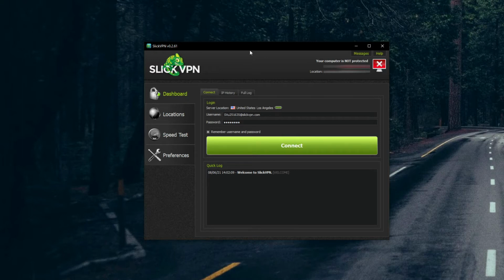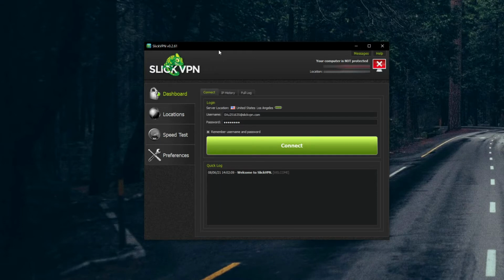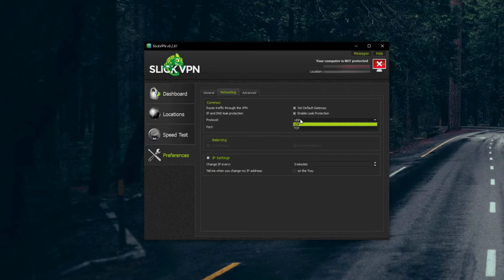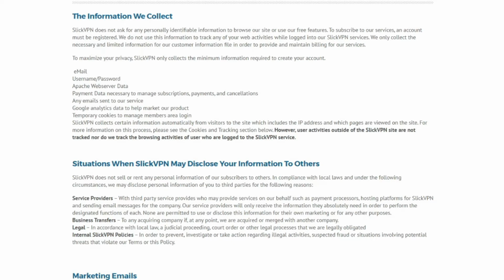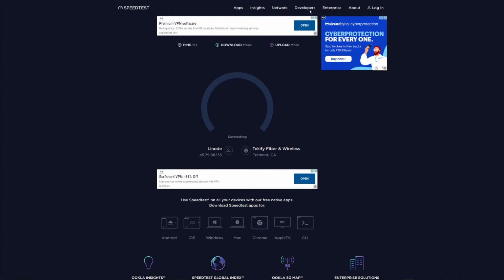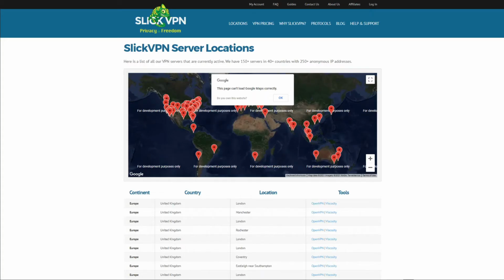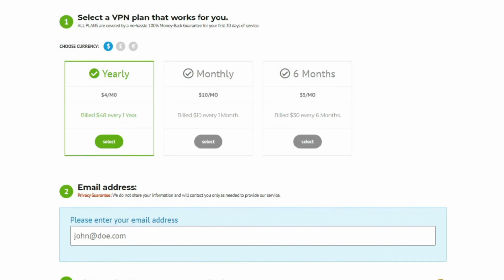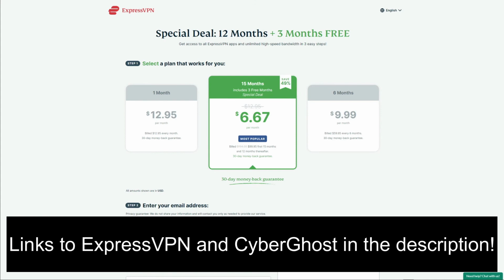SLICKVPN REVIEW AND TEST 🔐 : Is SlickVPN Any Good in 2022? 🤔✅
In today's video, we give you a full SlickVPN 2022 review and tell you whether or not you should buy it. And the answer to that question is NO - find out why in our review and test of SlickVPN 👎

SLICKVPN REVIEW TIMESTAMPS:
00:00 Intro
00:57 Apps
02:14 Security
04:10 Speed test
05:13 Streaming test
06:26 Servers
07:05 Support
07:41 Pricing
08:55 Summary

SlickVPN is a US-based VPN provider that offers decent security, a no-logs policy, and applications for all major platforms. Even though it's easy to use and is secure enough, we found many downsides in our SlickVPN review that make it not worth the price. Its apps are buggy, it's very slow, doesn't work with Netflix, has a small server network, and unreliable customer support. Worst of all, it's not very cheap either, so for the price, there are better VPNs. 🥇

One of them is CyberGhost, a VPN with 7,000+ servers in 90+ countries globally, much faster speeds, rock-solid security, a no-logs policy, dedicated streaming/torrenting servers, and 24/7 live chat support. Needless to say, it works with Netflix and is significantly cheaper than this VPN, as explained in our SlickVPN test and review. Plus, it offers a 45-day money-back guarantee for all long-term plans, and you can claim it, along with the cheapest possible price on this VPN by using this link 🔥

Or perhaps, you can go for ExpressVPN instead, which will cost slightly more, yet give you 3,000+ servers in 94 countries, the fastest speeds on the market, and impeccable security and privacy, due to its audited zero-logging policy in place. Moreover, ExpressVPN works with at least 15+ Netflix libraries, it has 24/7 support through live chat and offers easy-to-use apps for ALL major platforms. 💯

After our SlickVPN review and test for 2022, you know that this is not the best VPN you can get for the price. Therefore, we suggest either CyberGhost or ExpressVPN that will give you significantly better performance, faster speeds, stronger security, and website-unblocking capabilities, making them vastly better options. 👑